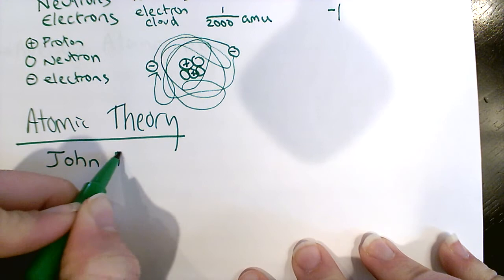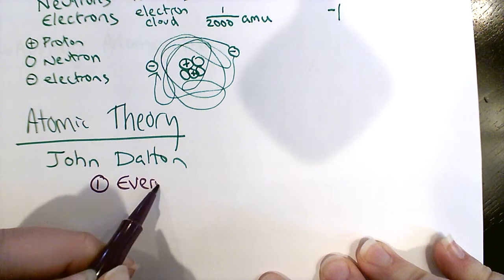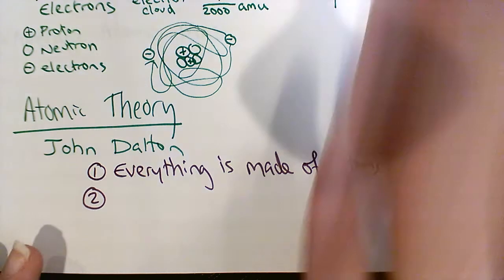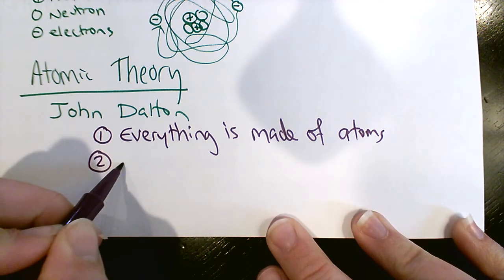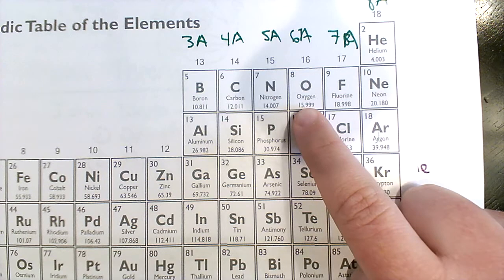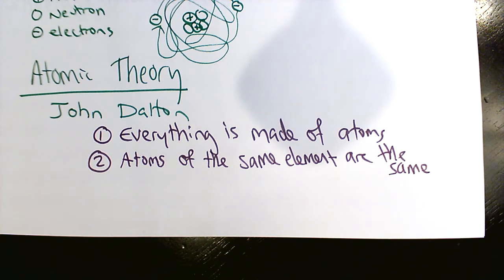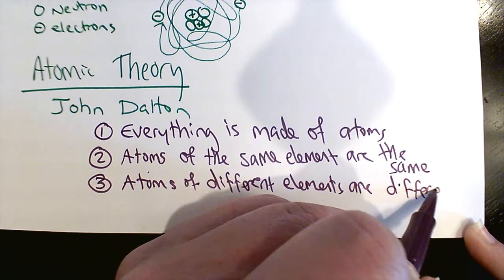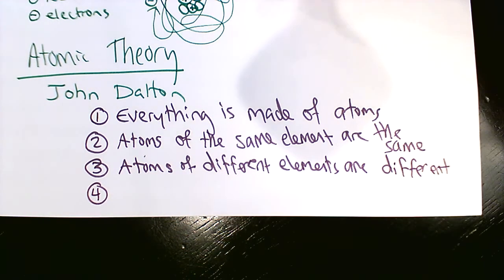Physical Science - Chapter 16 review